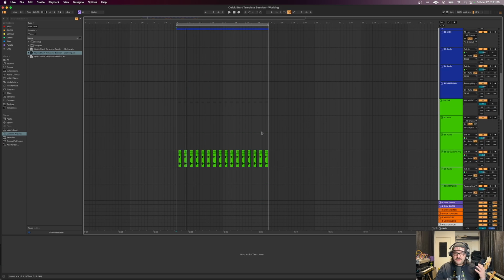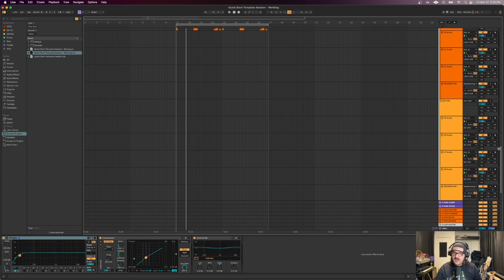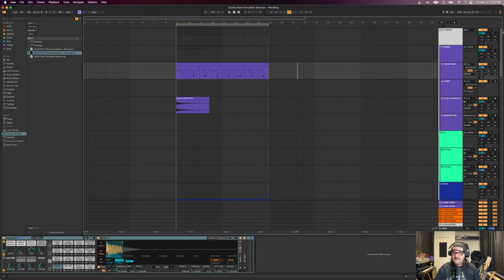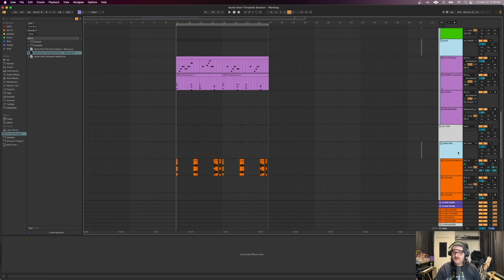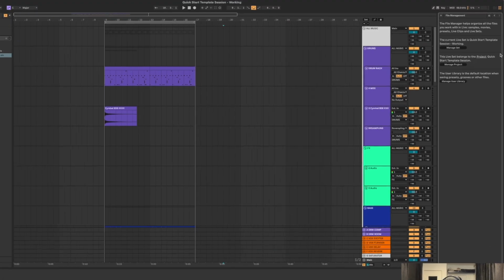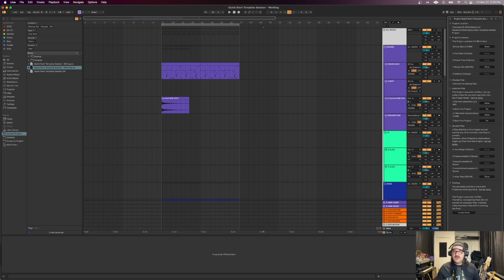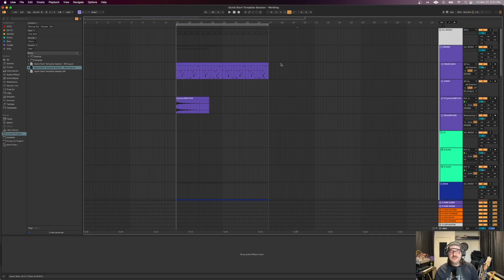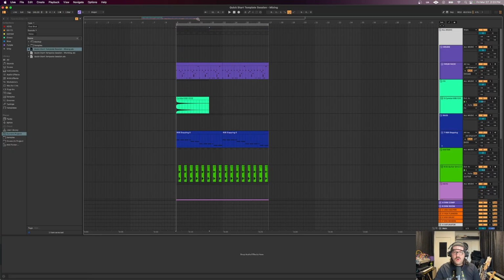These 3 Tips Are Going To Change Your Ableton Workflow Forever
Want to produce music faster, stay creative longer, and finally finish more tracks in Ableton Live? In this video, I’m sharing 3 powerful Ableton workflow tips that will completely transform your music production process.

Whether you’re a beginner learning Ableton Live or an experienced producer looking to improve your workflow, these tips will help you speed up your beat making, improve your efficiency, and unlock a more professional sound.

These Ableton tips and tricks are perfect for anyone into music production, beat making, home studio recording, or digital audio workstations (DAWs). If you’ve ever felt stuck, slowed down, or overwhelmed while producing, this video will help you streamline your workflow and stay in the creative flow.

In this video, you’ll learn:

How to improve your Ableton workflow
Time-saving Ableton Live tips and tricks
How to make beats faster in Ableton
Music production workflow tips for beginners and advanced producers
How to stay creative in Ableton Live
How to finish more songs and beats

This is a must-watch for fans of music production tutorials, Ableton Live tutorials, beat making tutorials, and home studio setup content.

If you’re serious about improving your sound, growing as a music producer, and making better music faster, this video is for you.